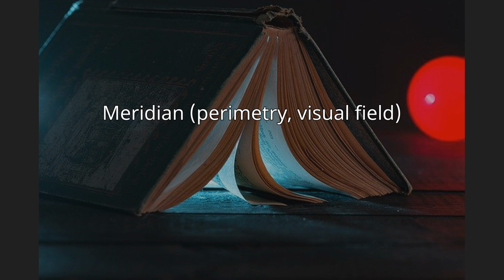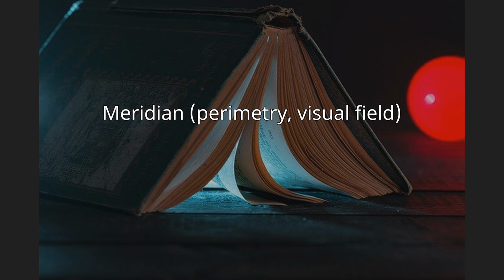Meridian (perimetry, visual field)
Meridian (plural: "meridians") is used in  perimetry and in specifying visual fields. According to IPS Perimetry Standards 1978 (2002): "Perimetry is the measurement of [an observer's] visual functions ... at topographically defined loci in the visual field. The visual field is that portion of the external environment of the observer [in which when he or she is] steadily fixating ...[he or she] can detect visual stimuli."
In perimetry, the observer's eye is considered to be at the centre of an imaginary sphere. More precisely, the centre of the sphere is in the centre of the pupil of the observer's eye. The observer is looking at a point, the fixation point, on the interior of the sphere. The visual field can be considered to be all parts of the sphere for which the observer can see a particular test stimulus. If we consider this surface to be that on which an observer can see anything, then it is a section of the sphere somewhat larger than a hemisphere. In reality it is smaller than this, and irregular, because when the observer is looking straight ahead, his or her nose blocks vision of some possible parts of the surface. In perimetric testing, a section of the imaginary sphere is realized as a hemisphere in the centre of which is a fixation point. Test stimuli can be displayed on the hemisphere.
To specify loci in the visual field, a polar coordinate system is used, all expressed from the observer's perspective. The origin corresponds to the point on which the observer is fixating. The polar angle is considered to be zero degrees when a locus is horizontally to the right of the fixation point and to increase to a maximum of 360 degrees going anticlockwise. Distance from the origin is given in degrees of visual angle; it's a measure of eccentricity. Each polar axis is a meridian of the visual field. For example, the horizontal meridian runs from the observer's left, through the fixation point, and to the observer's right. The vertical meridian runs from above the observer's line of sight, through the fixation point, and to below the observer's line of sight.
Another way of thinking of the maximum visual field is to think of all of the retina that can be reached by light from the external environment. The visual field in this case is all of the external environment that can project light onto the retina. Meridians correspond to sections of great circles passing through the centre of the fovea. In an analogy to Meridian (geography), in which meridians are lines of longitude, the North pole might correspond to the fovea, Greenwich would correspond to a retinal location about 39 degrees to the left of the fovea (because the retinal image is inverted, this corresponds to a location in the visual field to the observer's right), and the South pole would correspond to the centre of the pupil.
The meridian of the visual field has been found to influence the folding of the cerebral cortex. In both the V1 and V2 areas of macaques and humans the vertical meridian of their visual field tends to be represented on the cerebral cortex's convex gyri folds whereas the horizontal meridian is tends to be represented in their concave sulci folds.